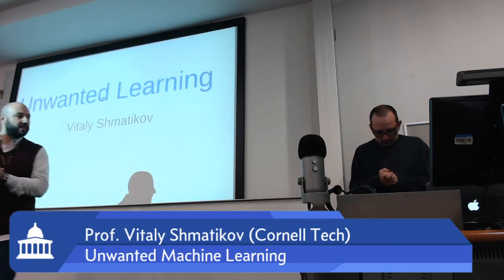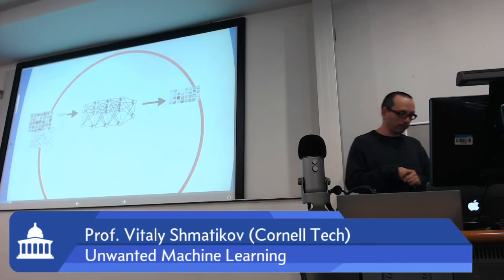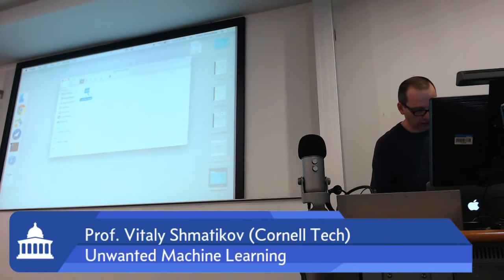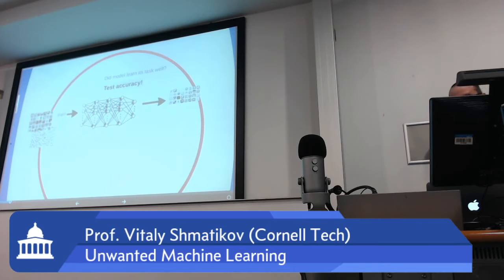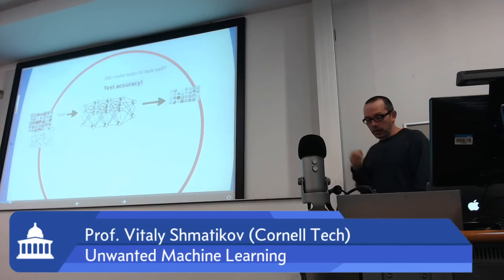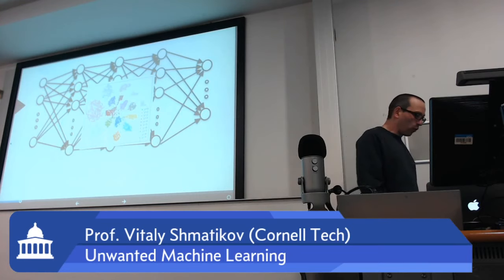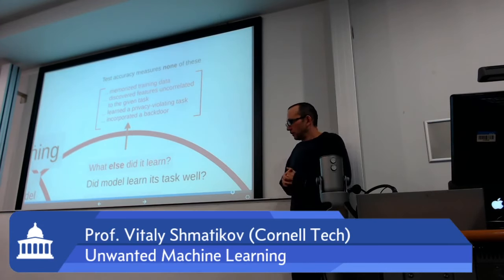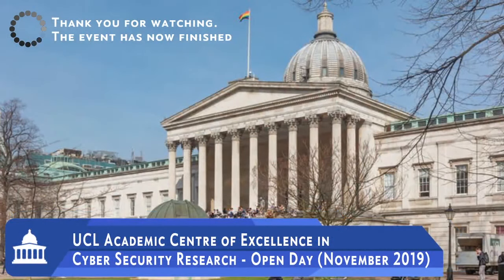UCL Academic Center of Excellence in Cybersecurity Research (Vitaly Shmatikov)